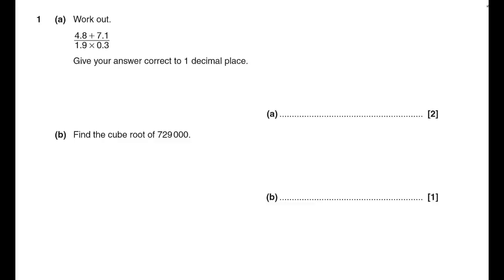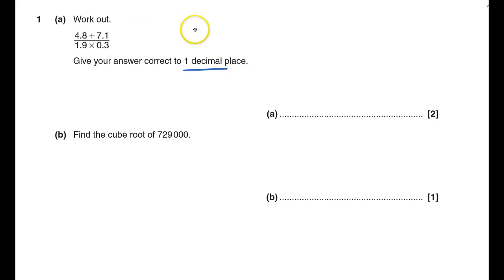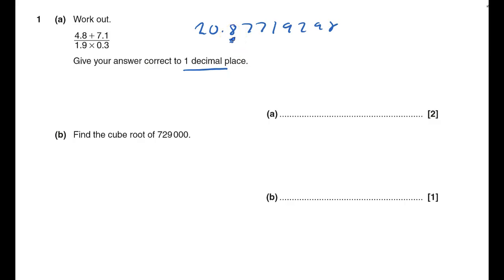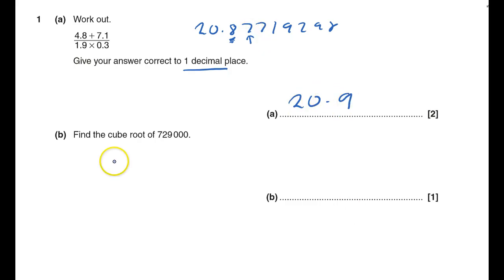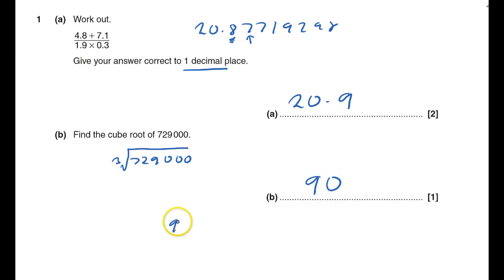J567 2014 Nov Paper 4 Q1